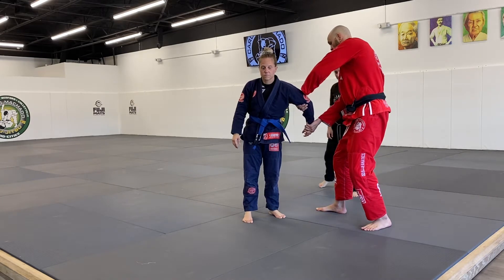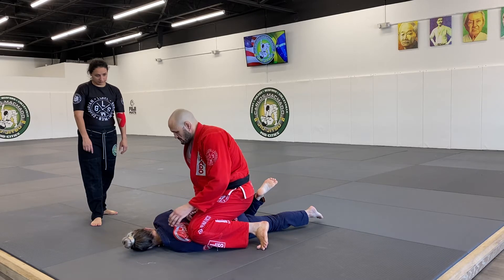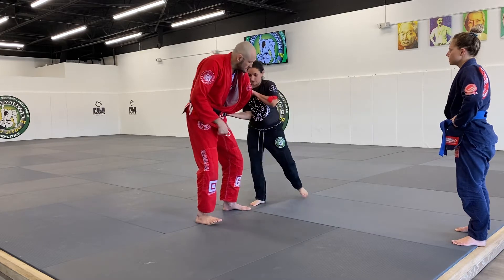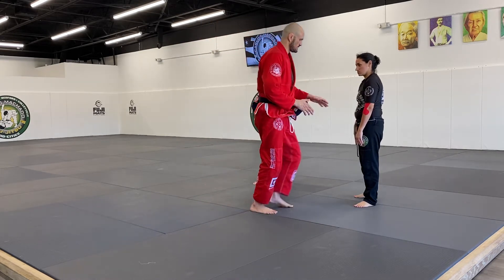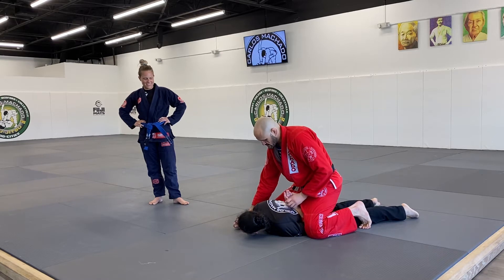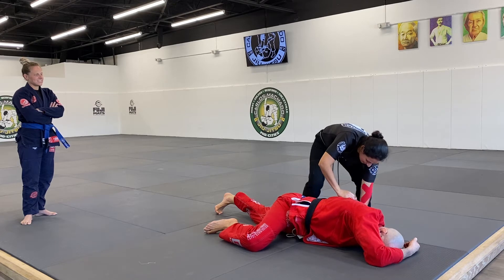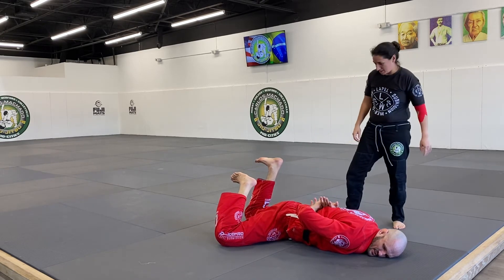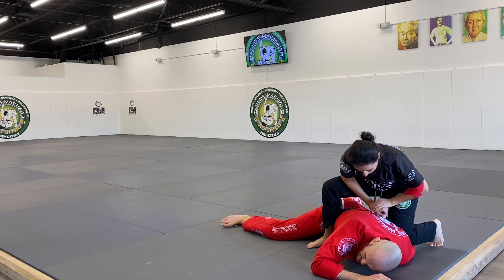2021-11-04 - Arm Control and Apprehension When Resisting